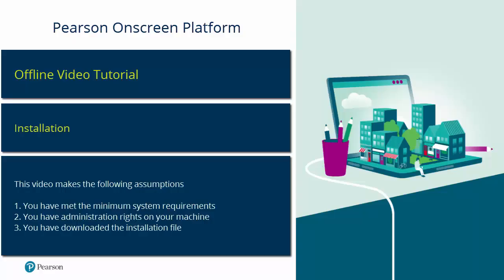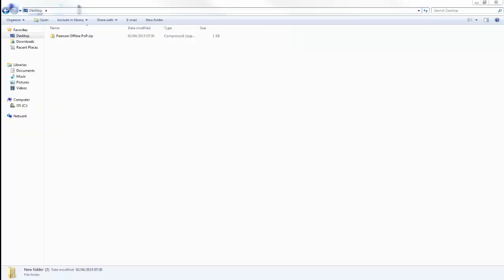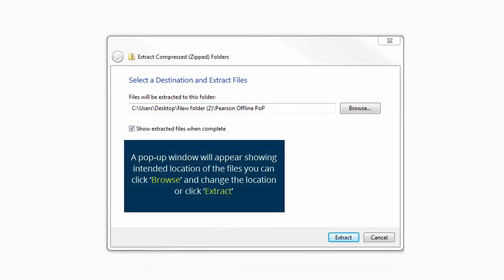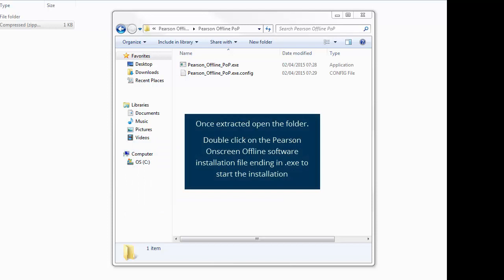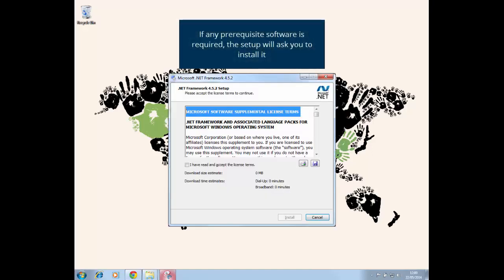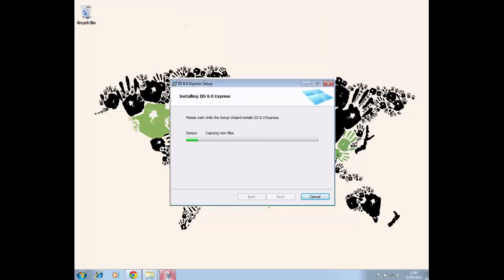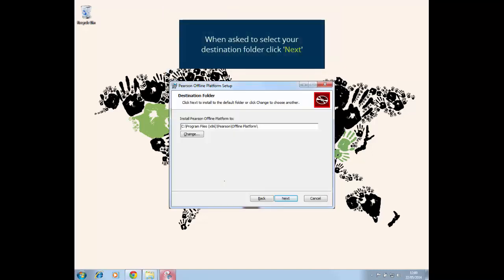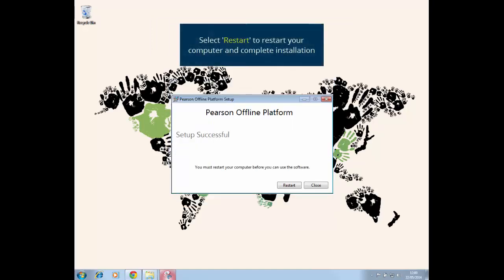Pearson Onscreen Platform - Offline Installation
This video tutorial shows you how to install Pearson Onscreen Platform (offline)